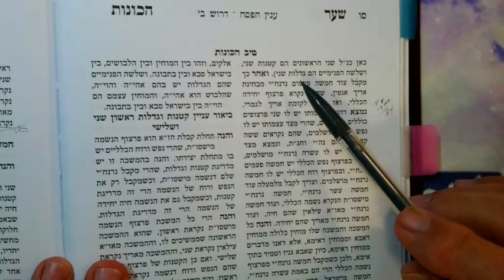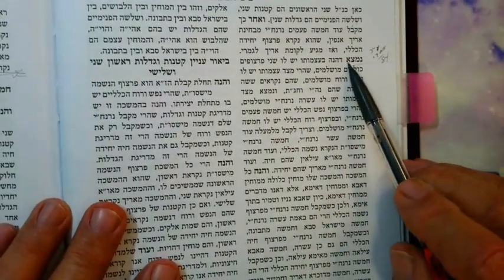PESACH SECRETS Rabbi Isaac Luria the ARI Shaar Hakavanot recorded 17 Nisan 5784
DEEPER READINGS background required. NOT FOR BEGINNERS...